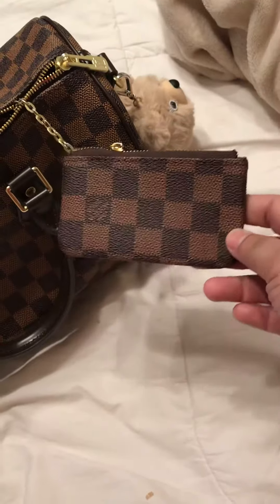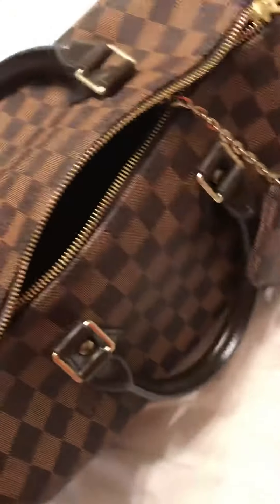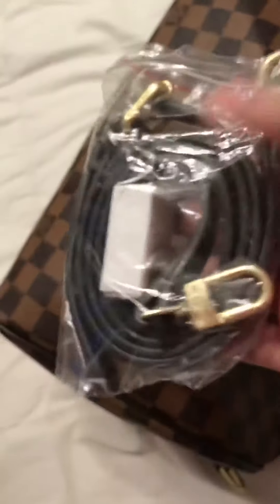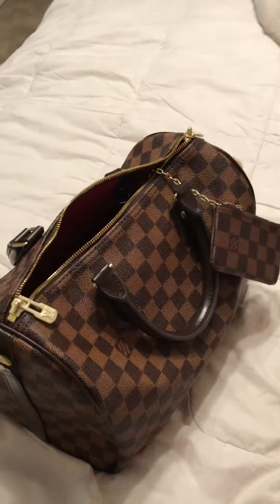WIMB Wednesday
Louis Vuitton speedy 30